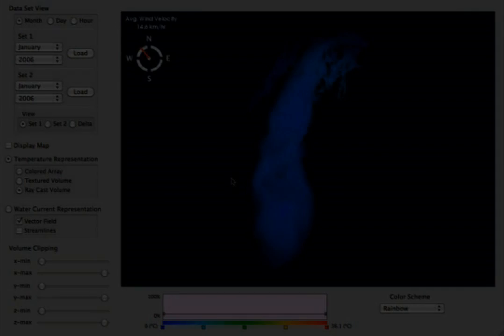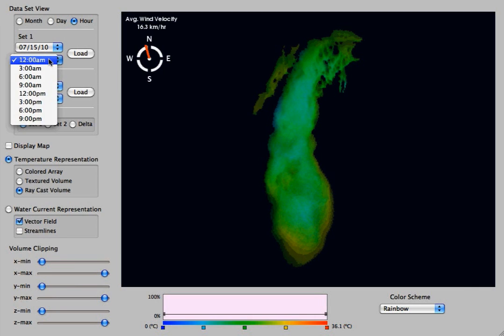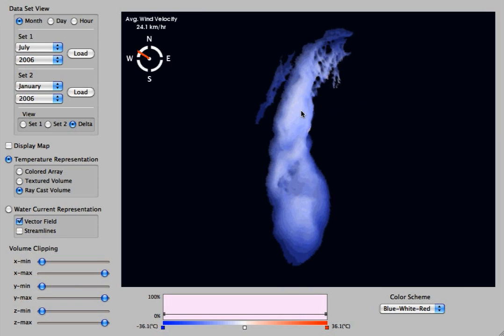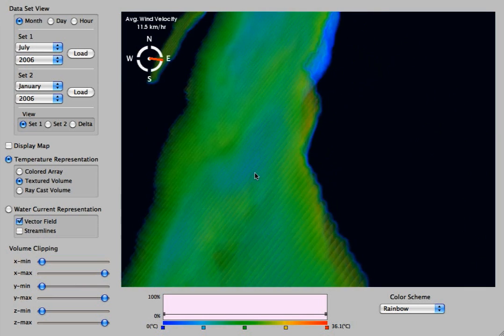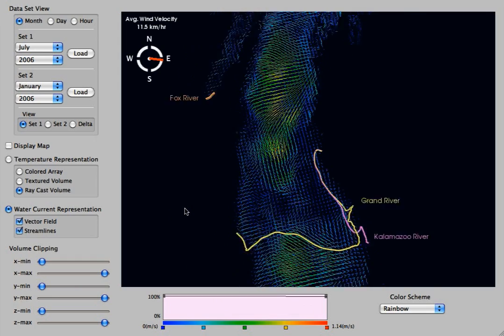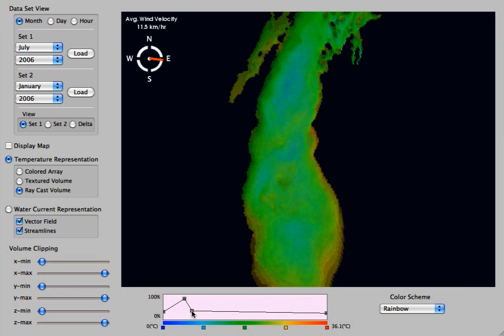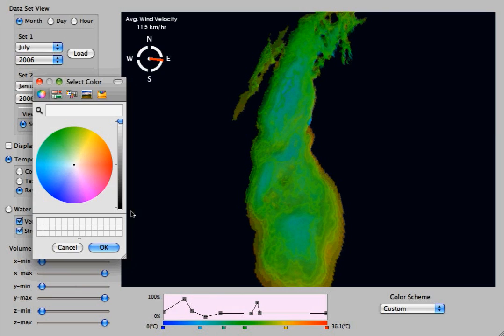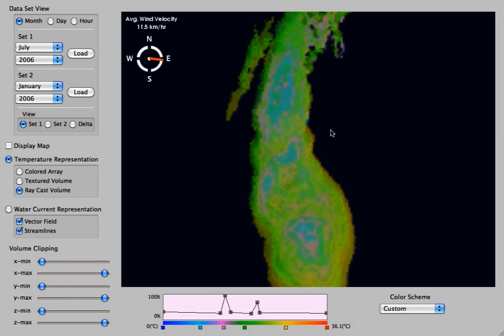VTK Lake Michigan Demo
A 3D visualization of temperature and water current data from Lake Michigan.  This Application was built using the Visual ToolKit and Qt.